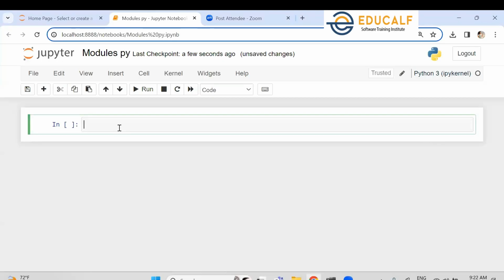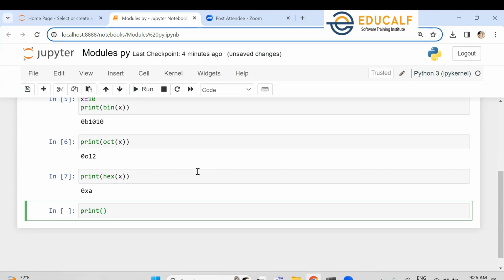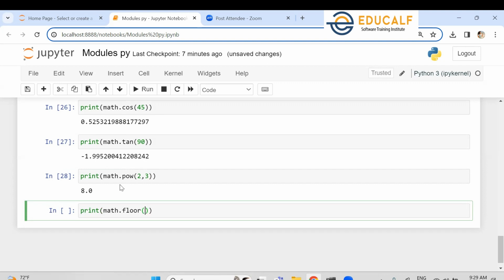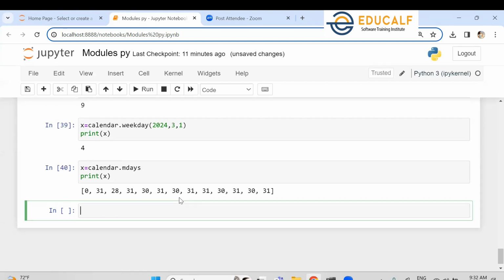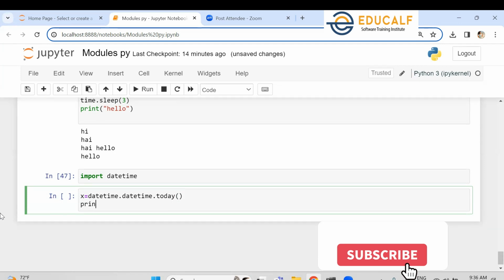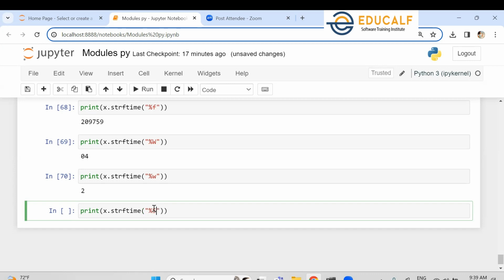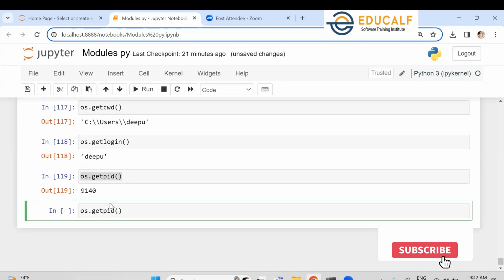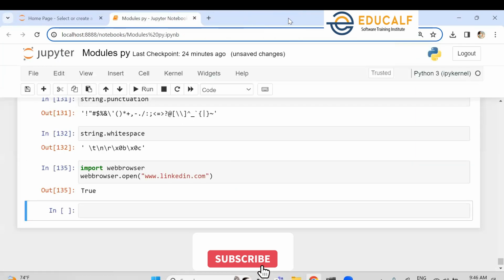Python Modules Tutorial | Modules in Python Explained | Educalf Software Training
Hello and welcome to the Educalf channel! This video will introduce you to the Python Modules and help you understand the use of Python Modules. This Python tutorial will demonstrate different types of python modules. Further, you will get to know different ways to import Python Modules.
Educalf Software Training comprehensive Python Training Course will teach you the basics of Python,data operations, conditional statements, shell scripting, and Django.This Python certification course will give you hands-on development experience and prepare you for an exciting career as a professional Python programmer. This Python Training course covers the fundamentals of Python and how to apply it to real-world applications. The modules, lesson-end projects, and assignments comprising the curriculum cover data operations in Python, strings, conditional statements, error handling, shell scripting, web scraping and the commonly used Python web framework Django.Educalf Software Training Institute,

Faculty: Deepika